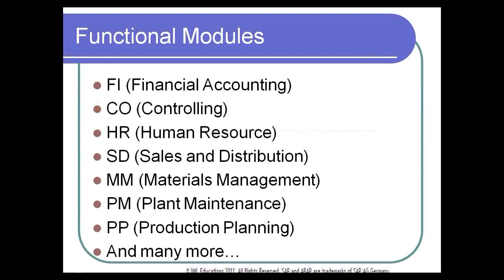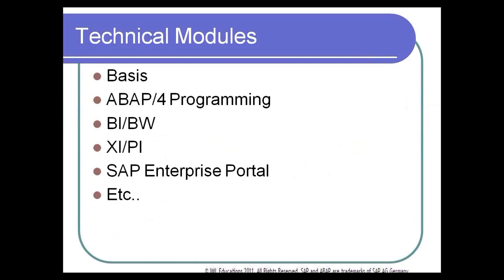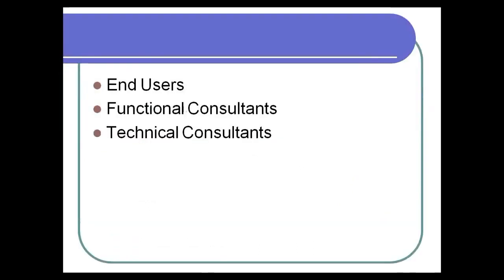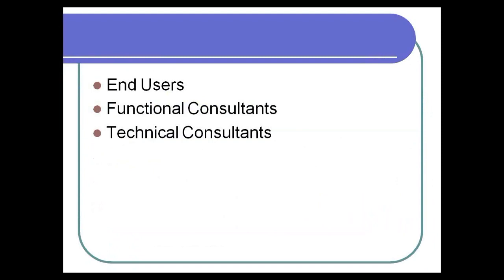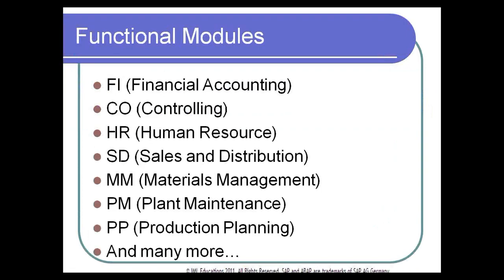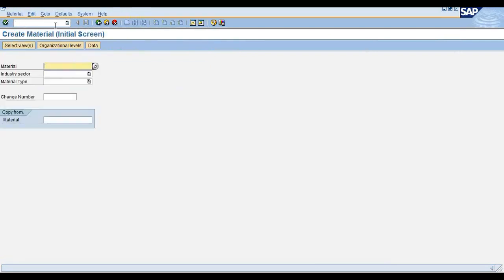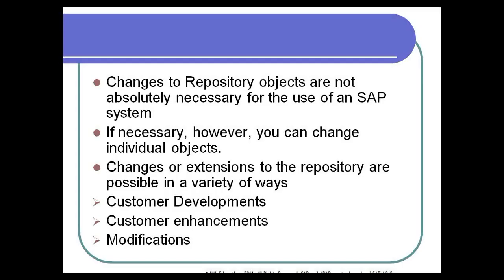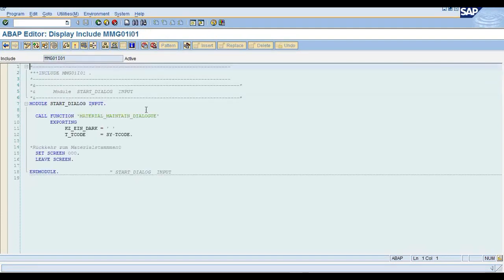SAP ABAP Week 01 Session 103